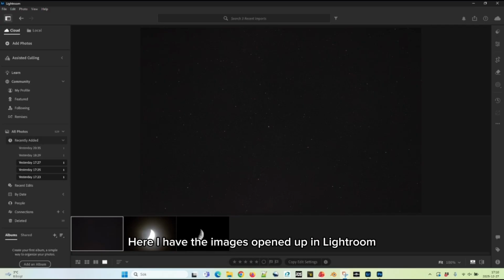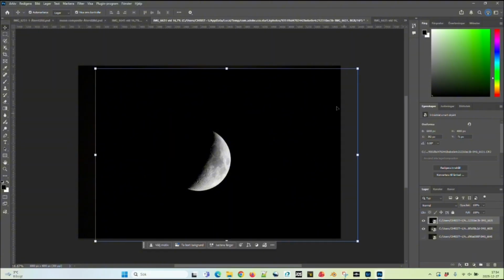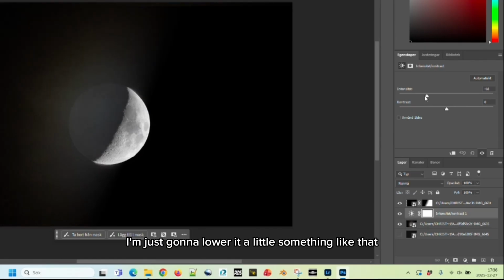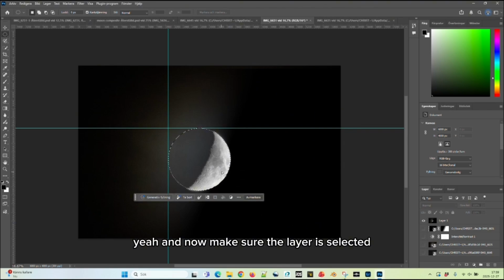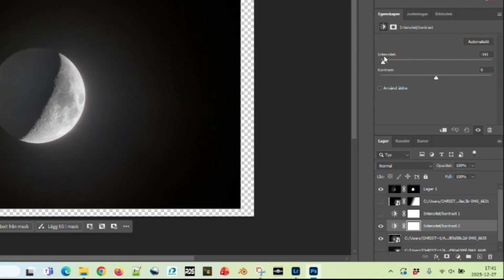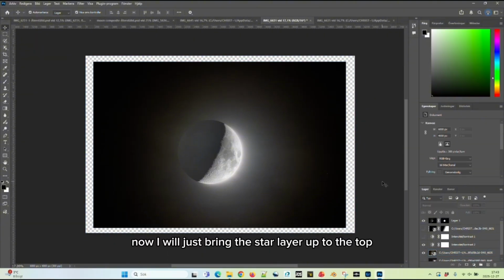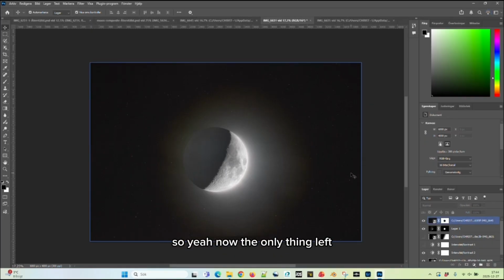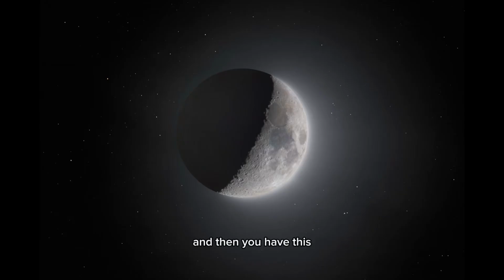How to create an HDR moon composite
In this video I go through how to photograph and edit a moon HDR image.